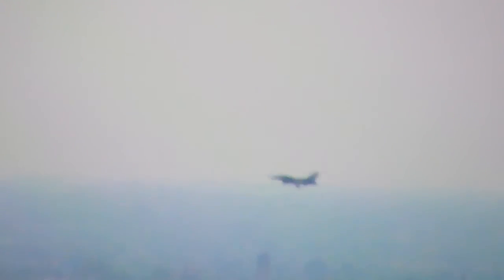Fighter Jet Landing